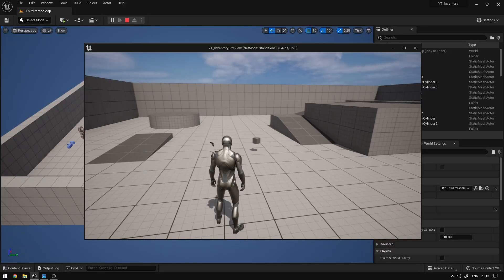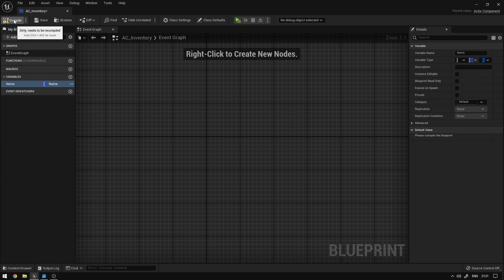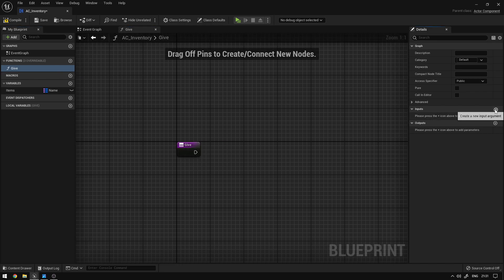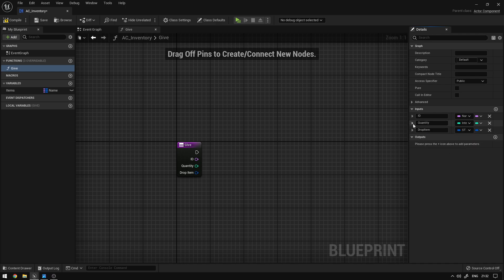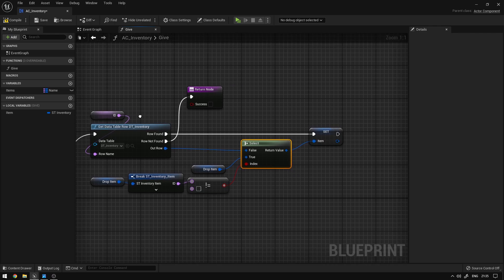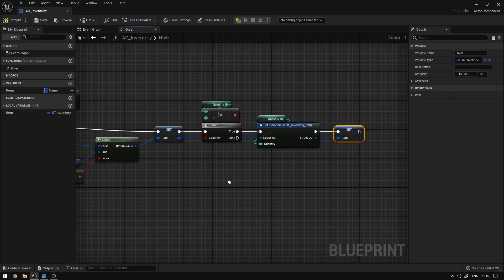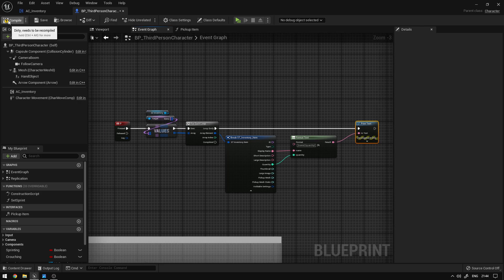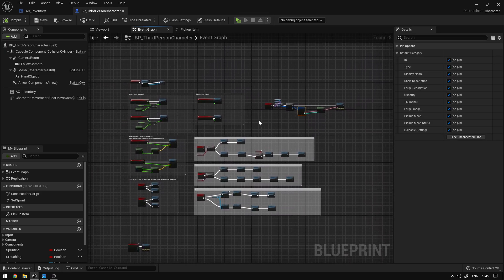UE5 - Inventory System: Actor Component (5)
Data driven inventory system fully replicated.